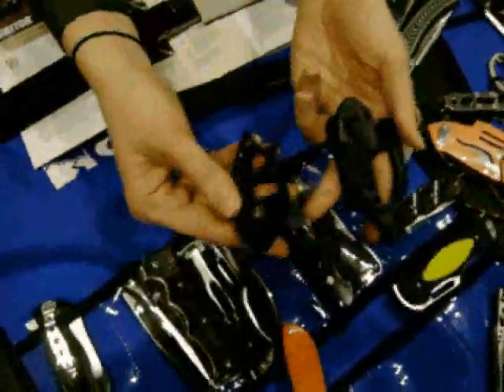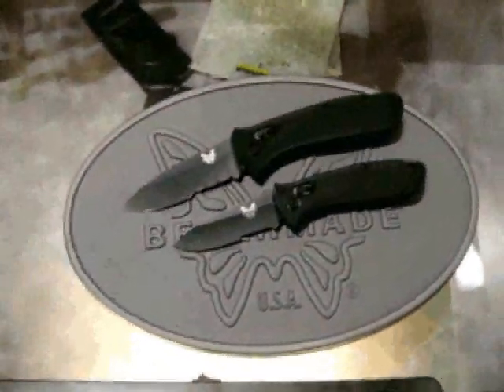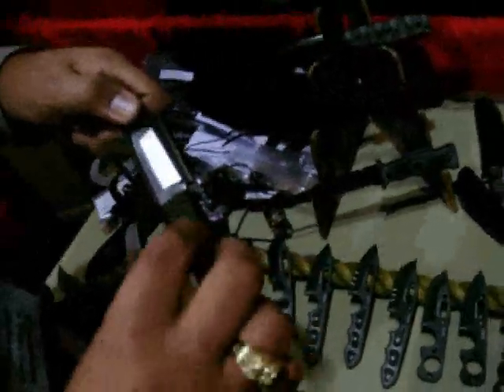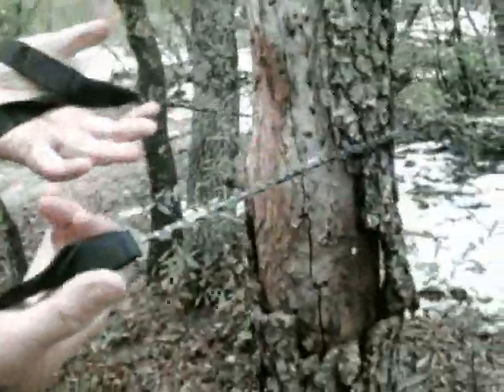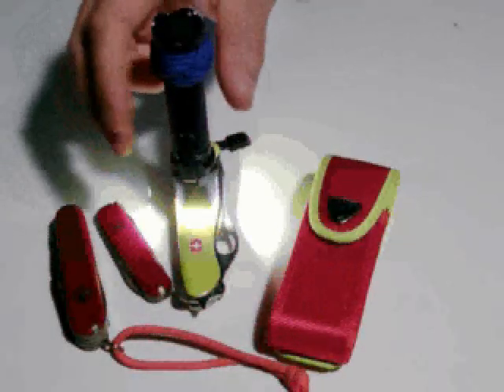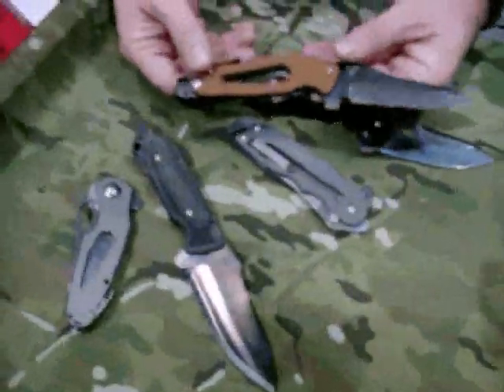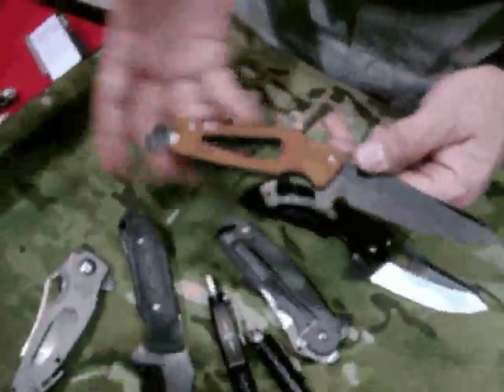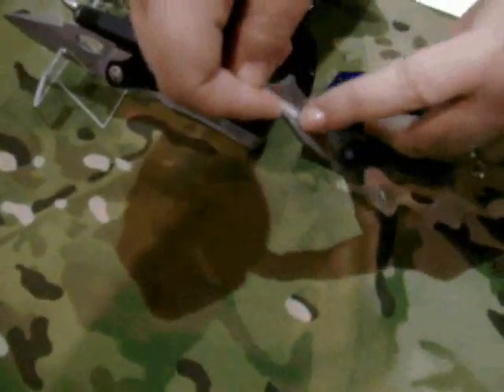Video Review of our Video Knife Reviews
We made this 'Best Of" Video Review of our recent Video Knife Reviews